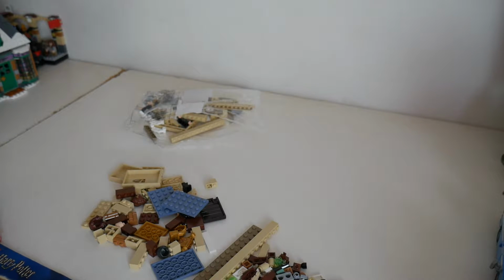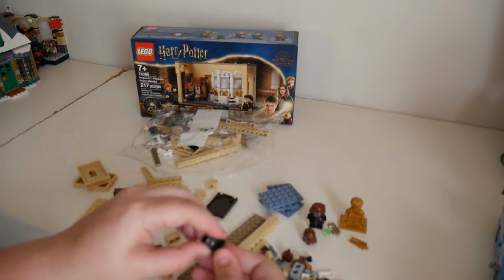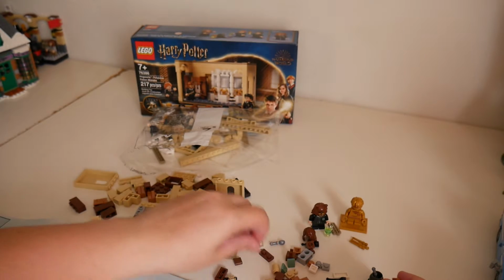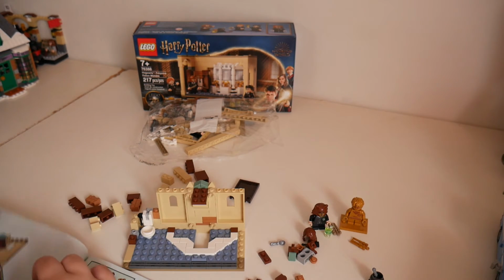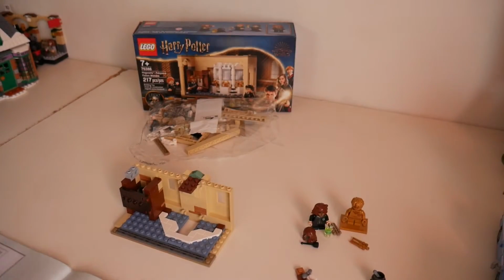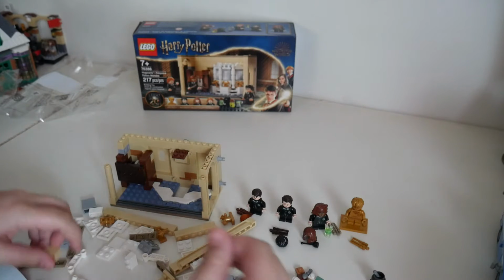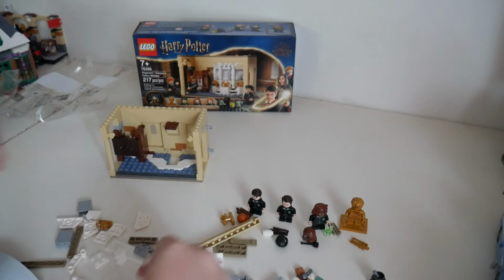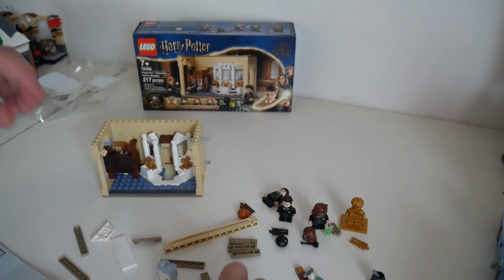Polyjuice Potion Mistake Build Part 1